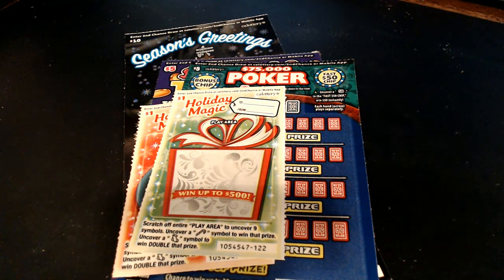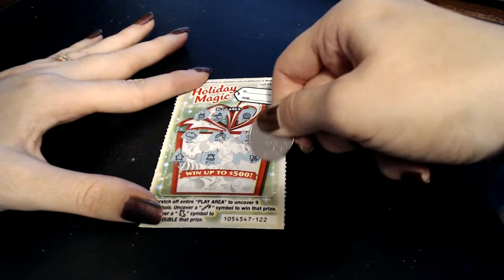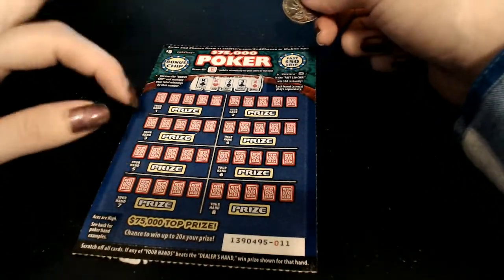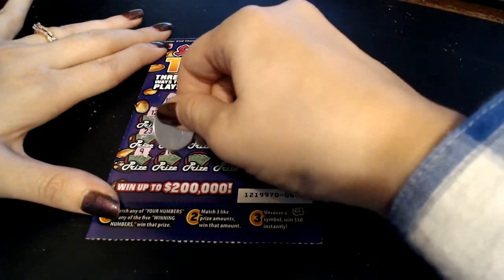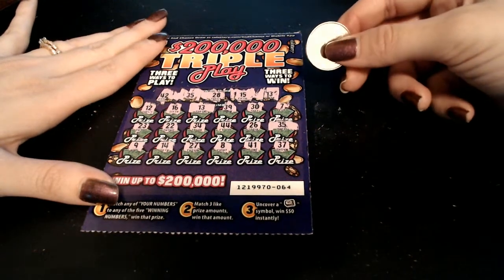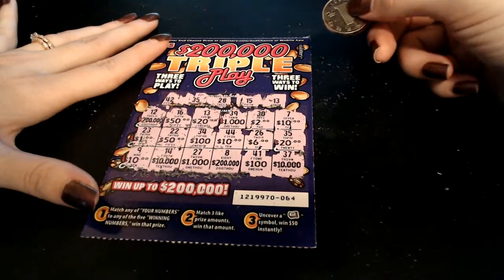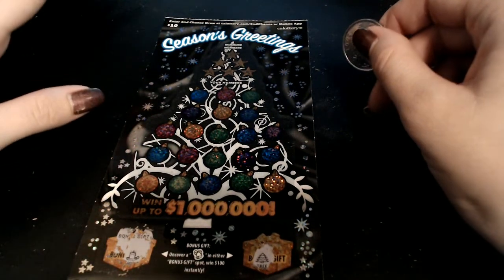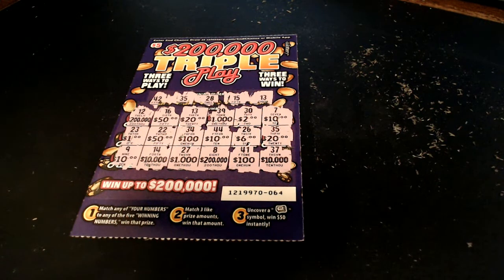First Profit Session in 10 years!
Today we more than doubled our money. Isn't that neat?

If you like what you see, consider supporting the channel!